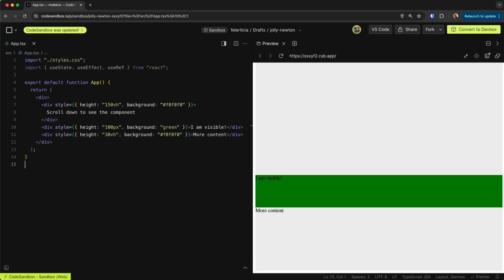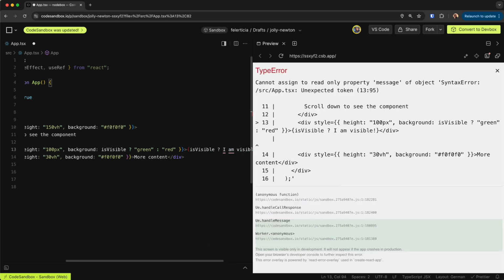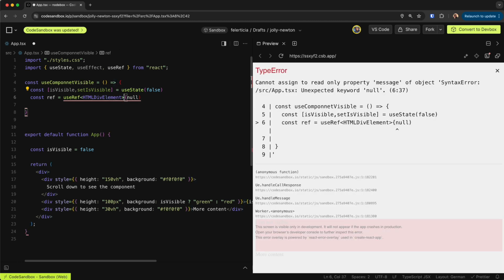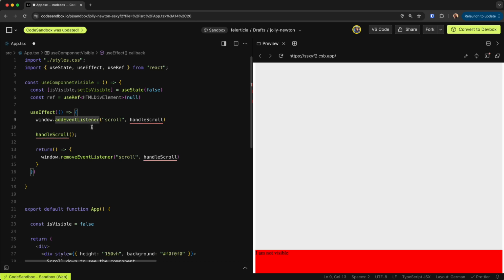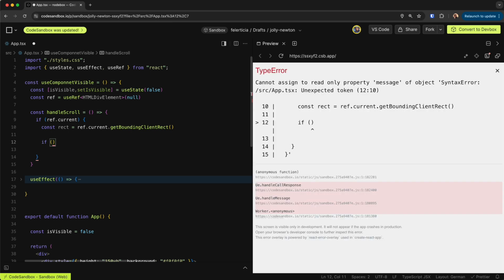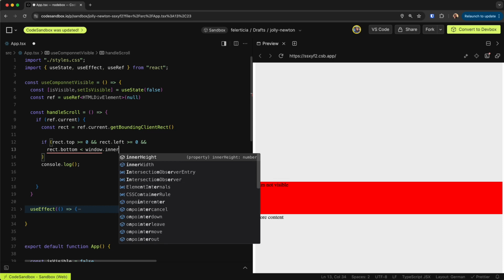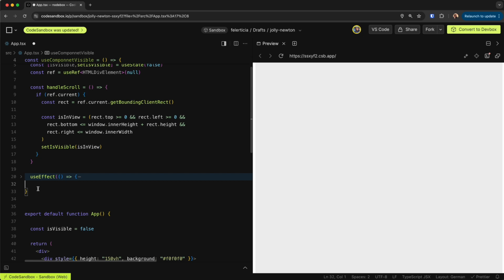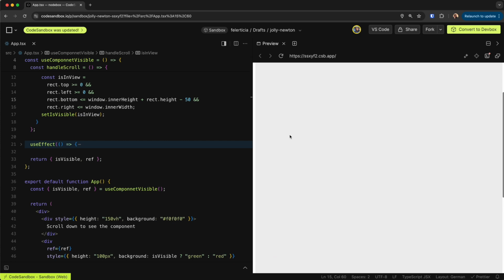React Interview Challenges : useComponentVisible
Let's create a useComponentVisible